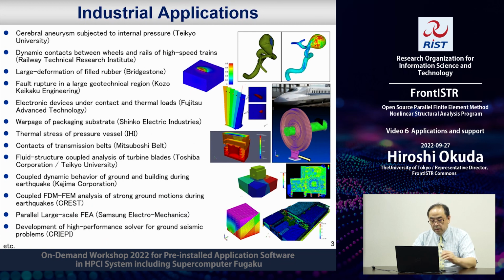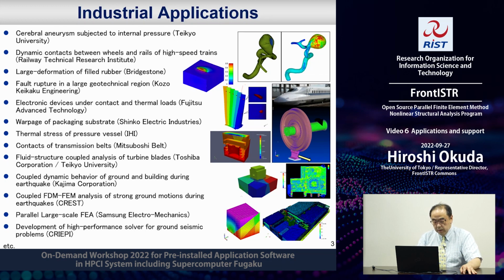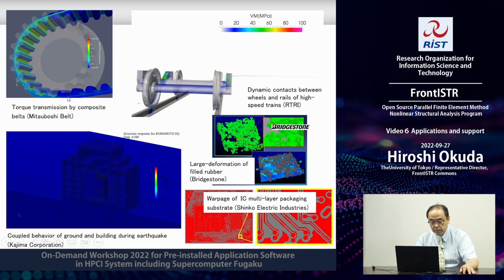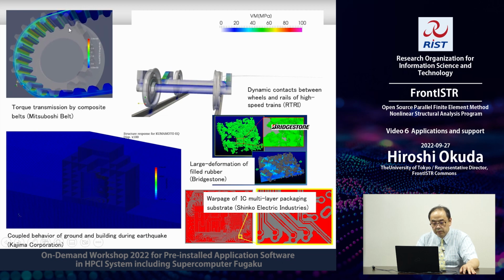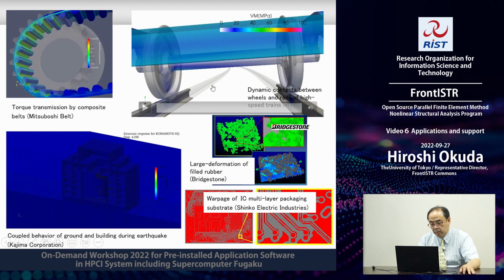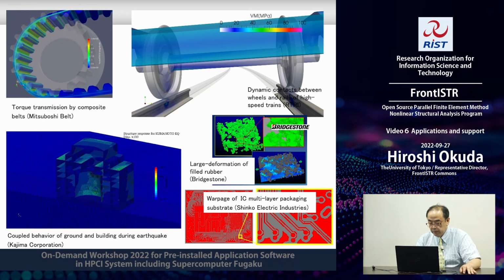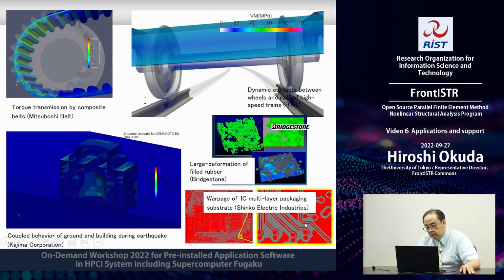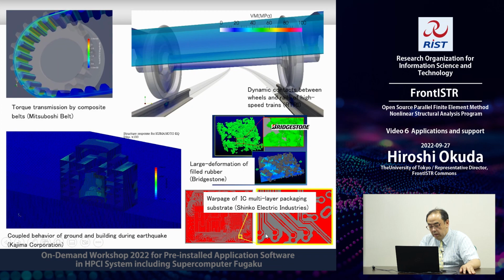【Part6】Applications and support